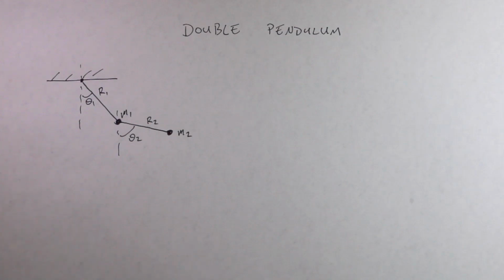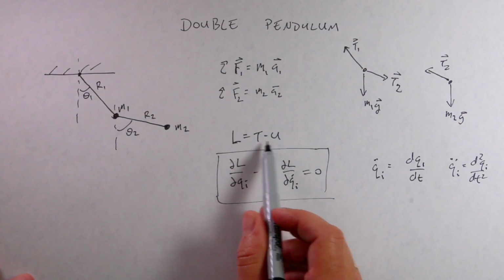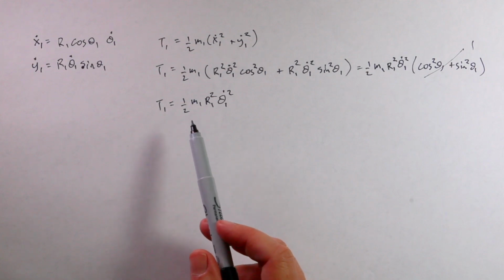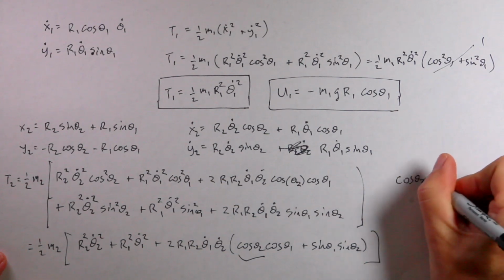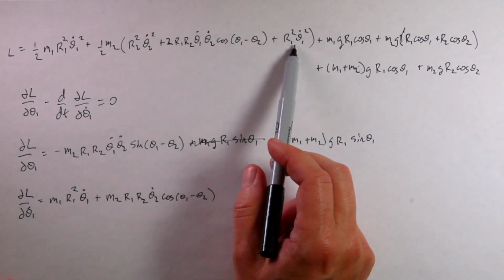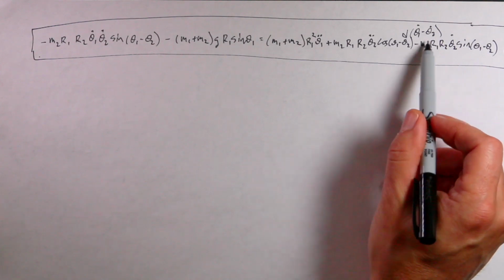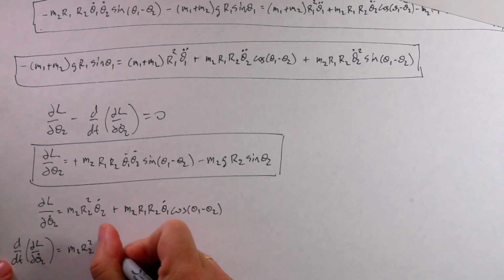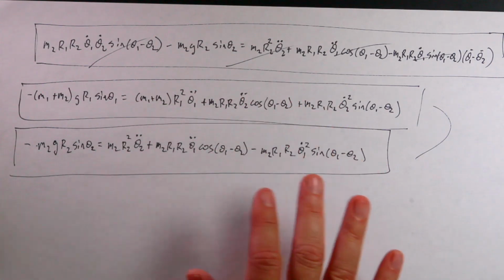Equations of motion for a double pendulum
Here is my derivation of the differential equations of motion for a double pendulum using Lagrangian mechanics.

If you want to look at all the equations, I also wrote this up on my medium site:

PART II
Here is the video for part II in which I model this double pendulum in python